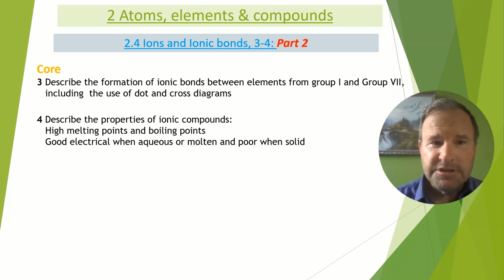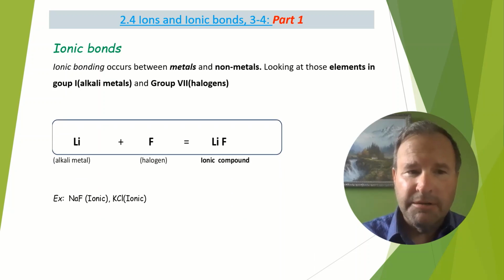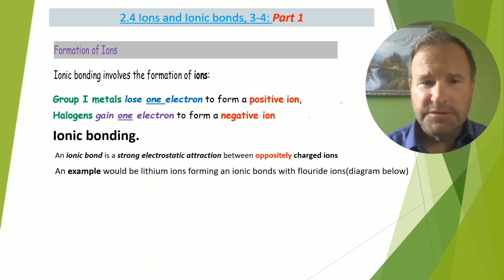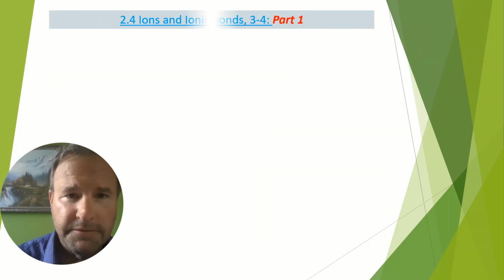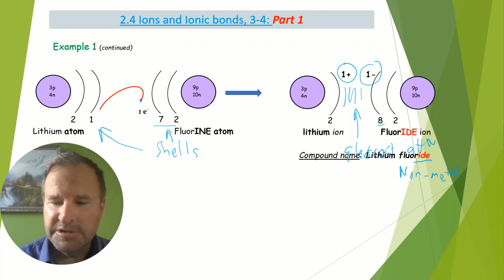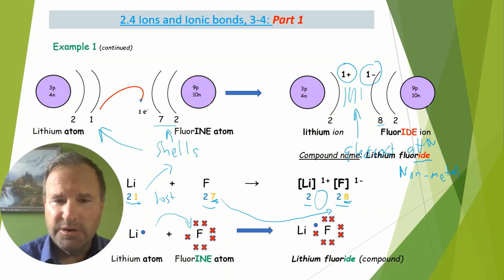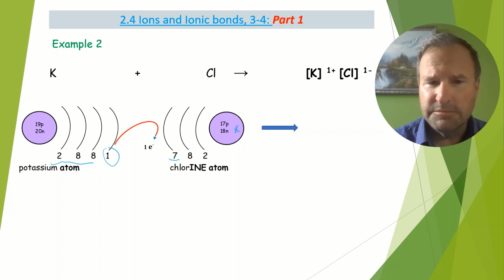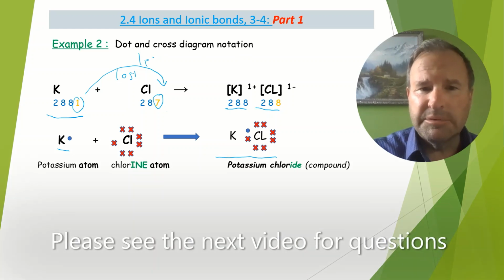Ions and Ionic Bonds - Part 1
Atoms, Elements and Compounds

Describe the formation of Ionic Bonds from Group I and Group VII.
Describe the properties of Ionic Bonds
Please see the following video for questions on this topic.